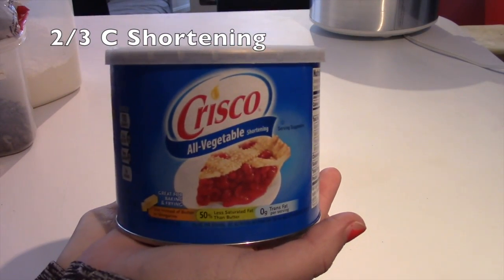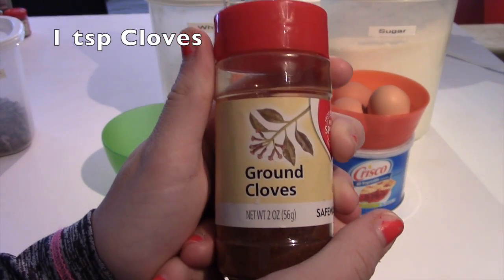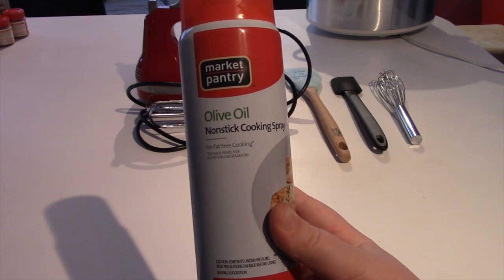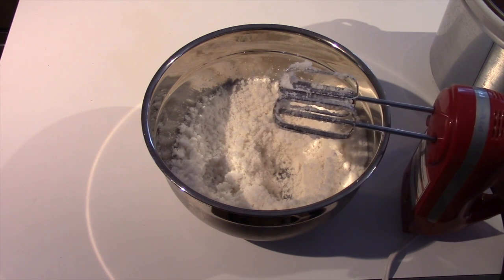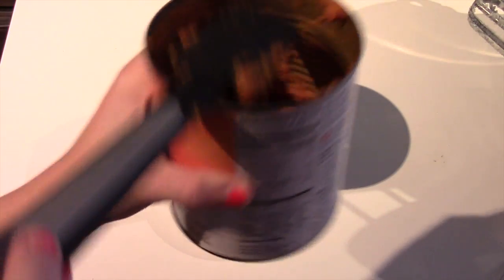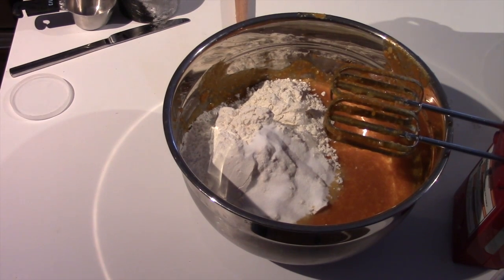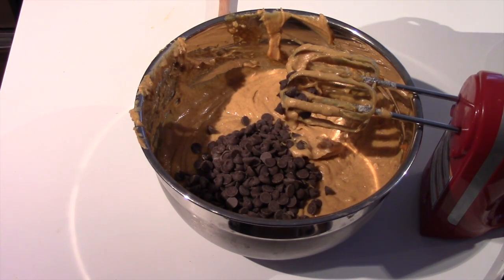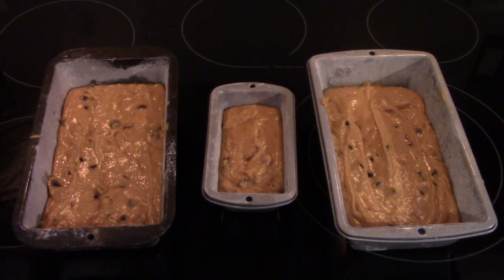Pumpkin Bread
Hello! Welcome back! I know that we were gone for a while, but here is our famous pumpkin bread! Follow these steps and I promise it won't let you down! Enjoy!